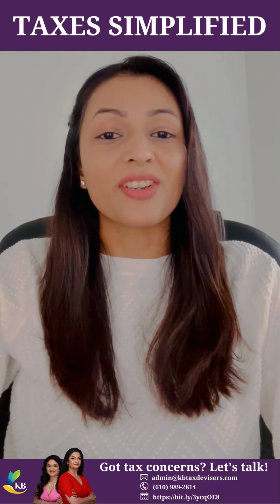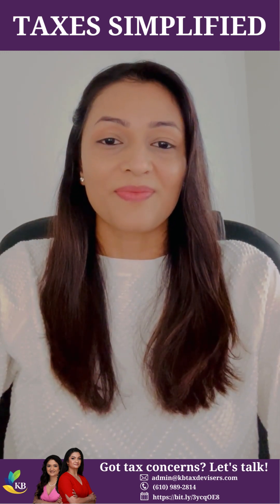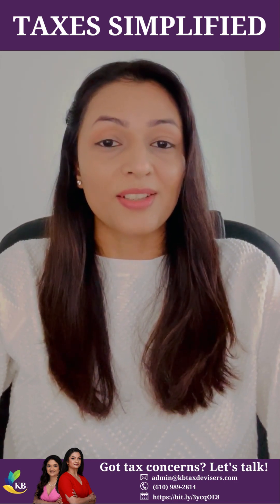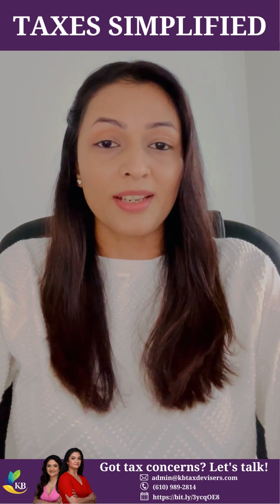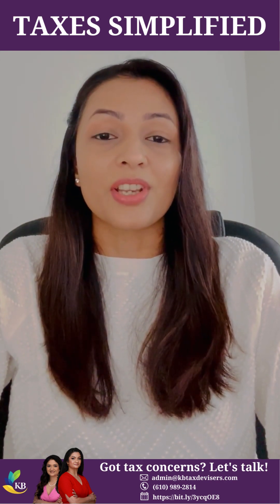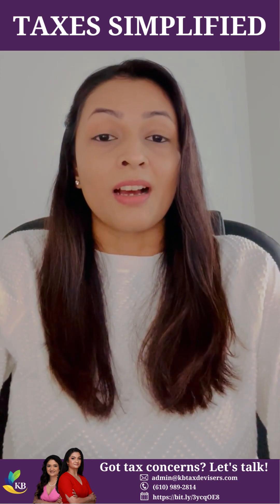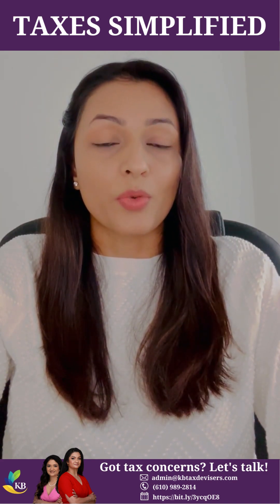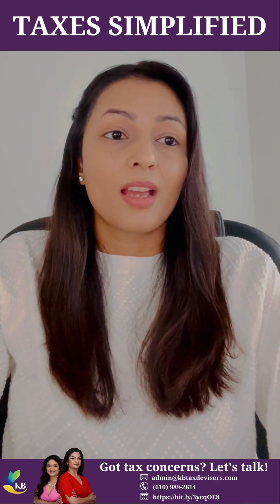Does Your Business Qualify for Employee Retention Tax Credit (ERTC)? Watch this! #100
The Employee Retention Tax Credit (ERTC) is a tax credit provided by the United States government to eligible businesses that have faced significant challenges due to the COVID-19 pandemic. The credit is designed to encourage employers to retain employees by providing them with a financial incentive to do so.

Under the ERTC program, eligible employers can receive a tax credit of up to $7,000 per employee per quarter. To qualify for the credit, businesses must meet certain criteria, including a decline in gross receipts or a full or partial suspension of business operations due to government orders.

The ERTC program was first introduced as part of the CARES Act in March 2020 and was later expanded under the Consolidated Appropriations Act of 2021. The credit has provided much-needed relief to businesses struggling to stay afloat during the pandemic, allowing them to keep their employees on payroll and continue to provide vital services to their communities.

To claim the ERTC, eligible businesses must file Form 941, the quarterly employment tax return, and include the credit on their payroll tax return. Businesses can also choose to apply for an advance payment of the credit through Form 7200.

Overall, the Employee Retention Tax Credit has been a valuable resource for businesses navigating the challenges of the COVID-19 pandemic, providing them with financial support to keep their doors open and their employees on the payroll.